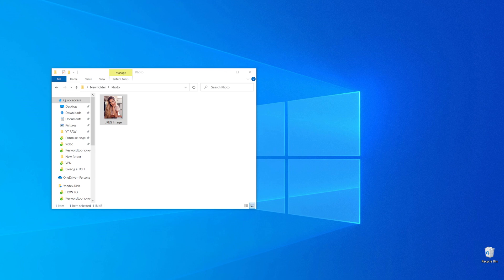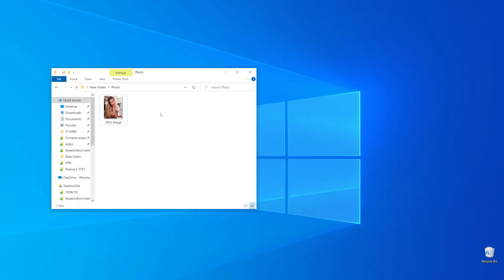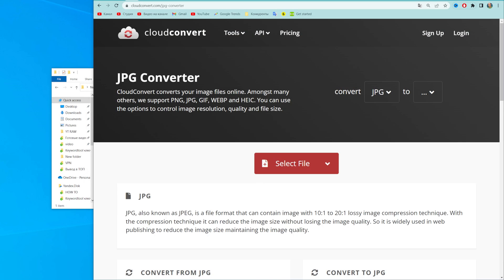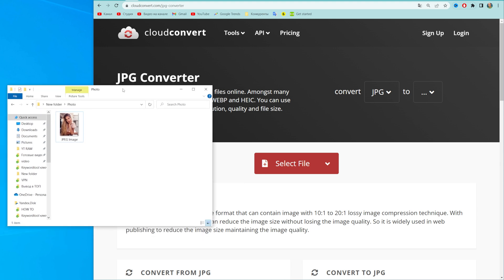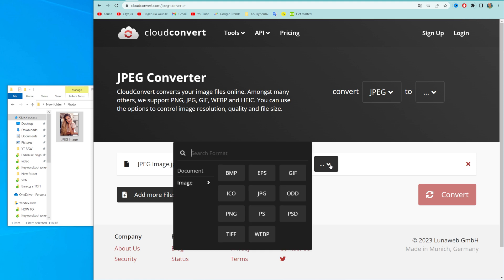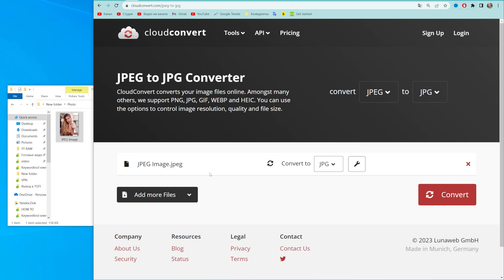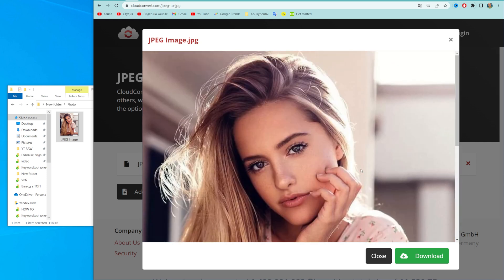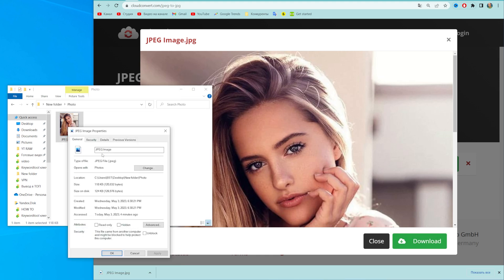How to Convert JPEG to JPG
In this video you will learn how to convert jpeg to jpg